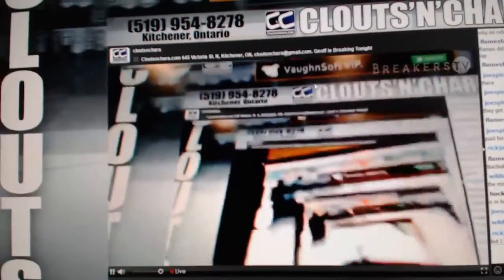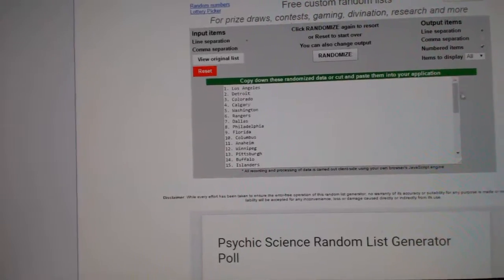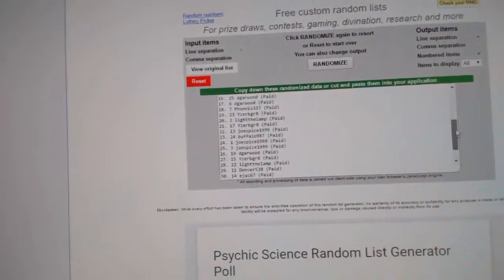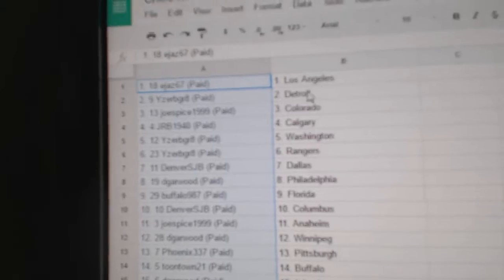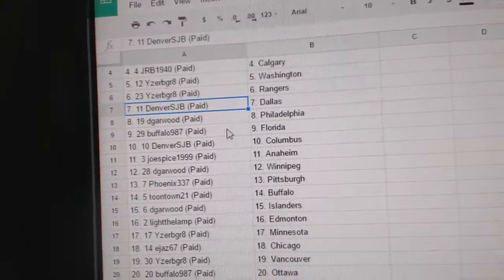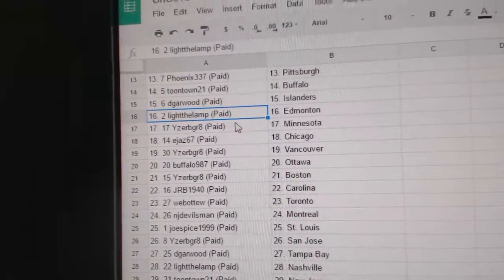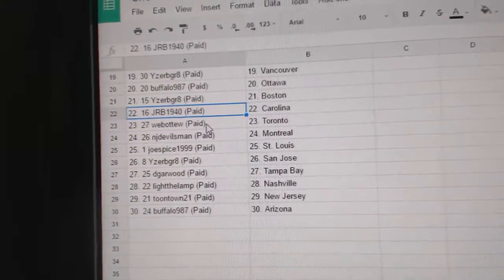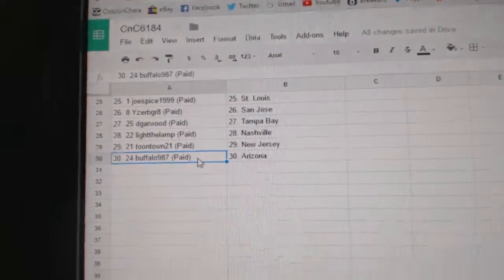Team Randoms - C&C GB #6184